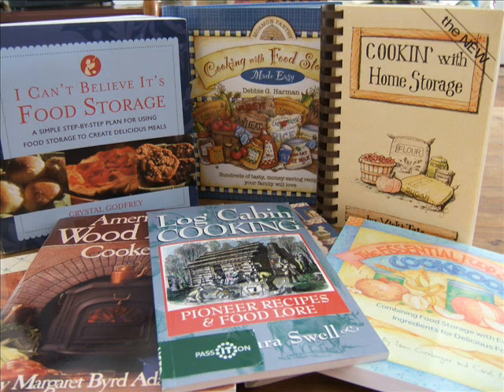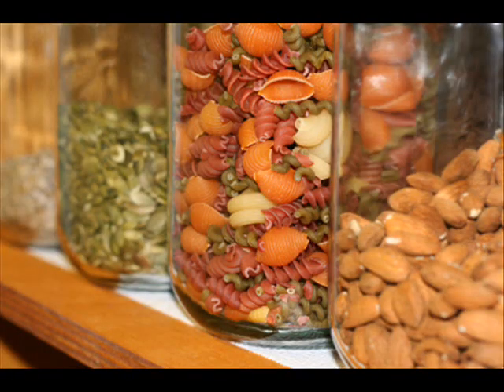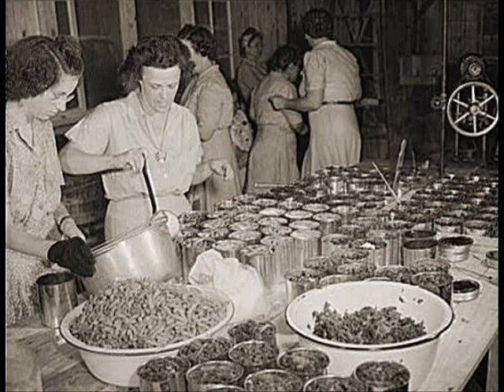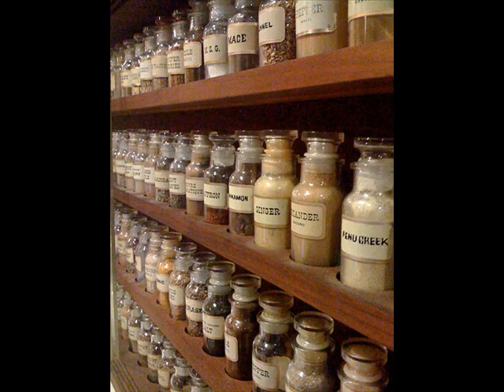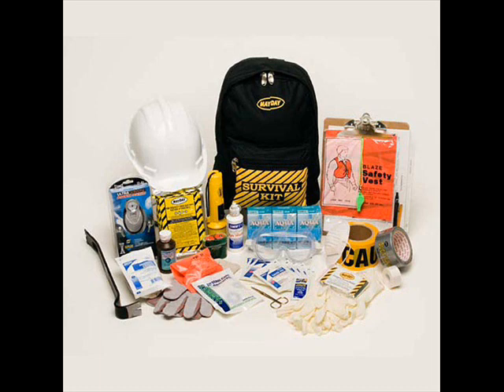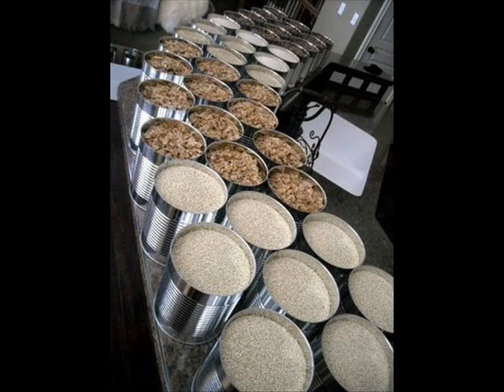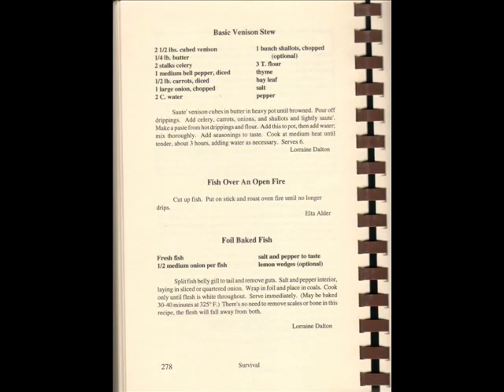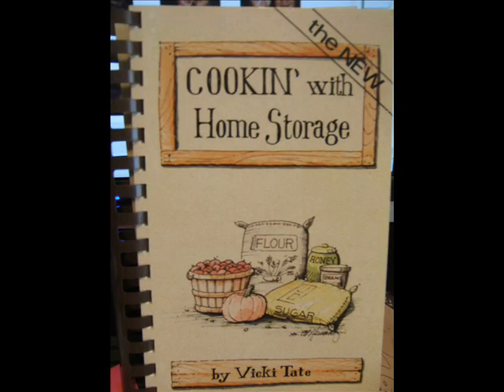Building the "Homesteading Prepper's" LIbrary: Kitchen helps: Cookbooks for Food Storage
This is a two-part video profiling books for the homesteading prepper's kitchen.   This first part shows my three favorite cookbooks to use with my "extended pantry".     Not surprisingly, (if you are familiar with the LDS church), all three are written by Mormons.     When it comes to putting together and using a food storage, the Mormons are the experts.    Thankfully, they are willing to share their expertise with the rest of us playing catch up.

Books profiled in this video:  "Cooking With Food Storage Made Easy" by Debbie Harmon, "I Can't Believe It's Food Storage" by Crystal Godfrey, and "Cookin' With Home Storage" by Vicki Tate.